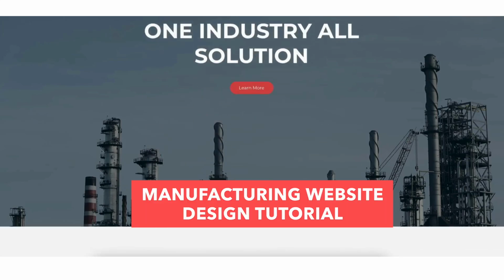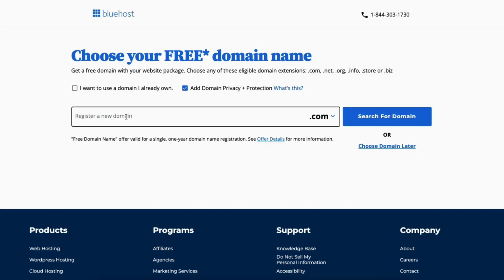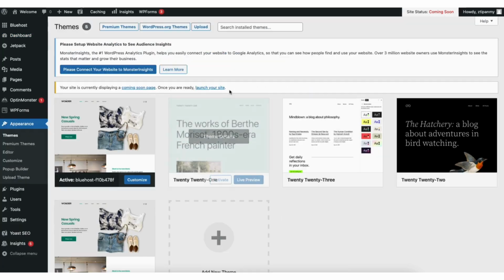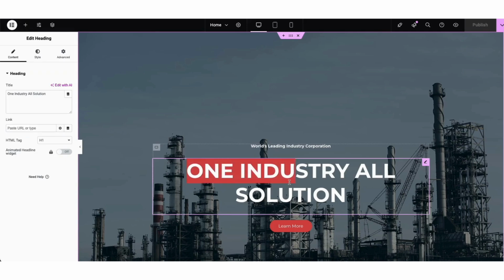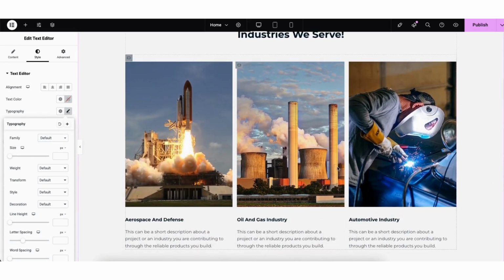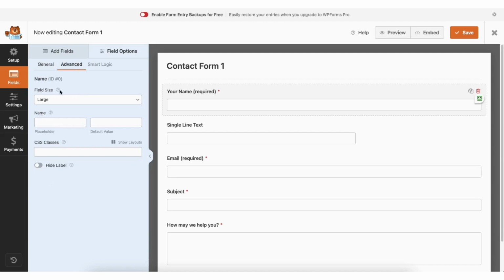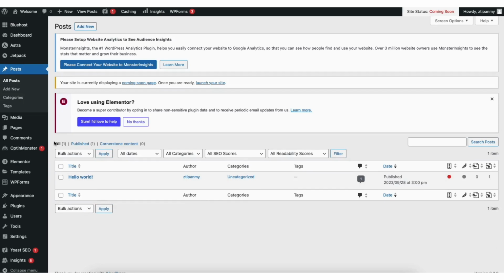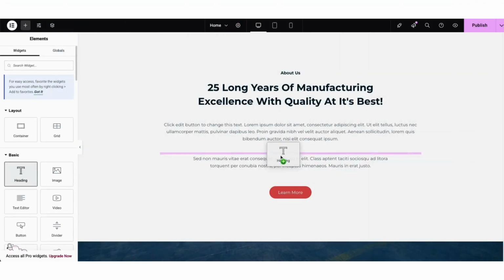How To Create A Manufacturing Website 🔥 - (Manufacturing Website Design Tutorial!)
In this comprehensive manufacturing website tutorial, learn how to create a professional manufacturing website from scratch using the Elementor page builder. This step-by-step guide covers everything from choosing a domain name and hosting provider to customizing your site with pre-made templates and drag-and-drop editing. Perfect for beginners, this manufacturing website design video ensures you will have a fully functional manufacturing website by the end.

Making a manufacturing website is a quick and easy process with WordPress and Elementor page builder.

By the end of this video, you will know how to create a manufacturing website, how to make a manufacturing website, and how to build a manufacturing website and should have your website successfully started if you choose to.

You'll also get a Bluehost discount plus a free domain name for your manufacturing website.

Creating a manufacturing website consists of a few steps. You'll need a domain name for your manufacturing website, as a domain name is the name of your website. You'll need web hosting that powers your manufacturing website. You'll then want to install and set up WordPress. You'll then want to choose a WordPress theme to start creating your WordPress website. In this WordPress manufacturing website tutorial, we go over a ton of pre-made professional WordPress themes you can choose from using Astra Starter Templates and editing the website with Elementor page builder, which is the most popular drag-and-drop editor in WordPress. This makes the manufacturing website design process quick and easy.

Chapters:
00:00 Introduction to Manufacturing Website Design
01:14 Choosing Web Hosting & Domain Name
06:06 Install & Setup WordPress
06:45 Hosting Control Panel Overview
07:05 Activate SSL Certificate
07:43 Choosing & Customizing a WordPress Theme
11:26 Editing Your Website with Elementor
18:23 Add Contact Form
20:32 Adding a Map
21:41 Elementor Page Builder Overview
23:00 WordPress Dashboard Overview
24:07 Create & Edit Menu
25:15 Customizing Footer, Header, & Logo
27:11 Global Design & Colors
27:25 Conclusion and Next Steps